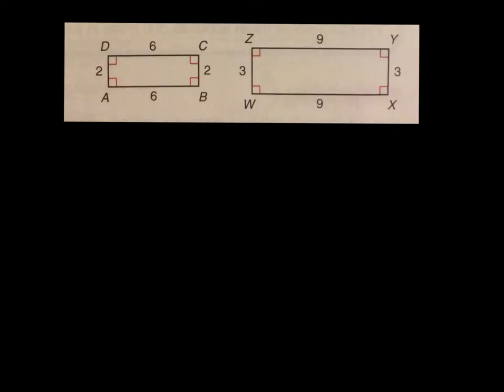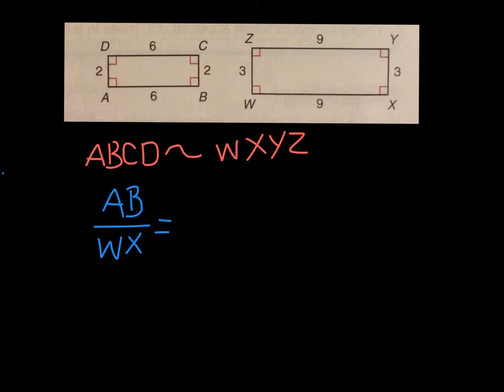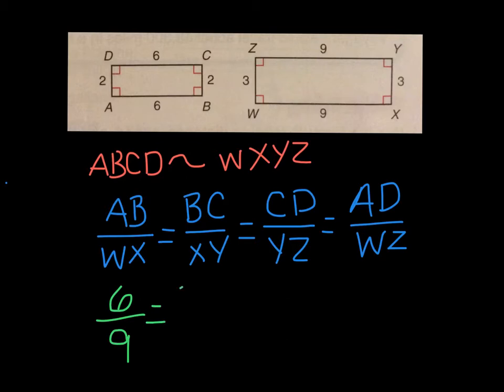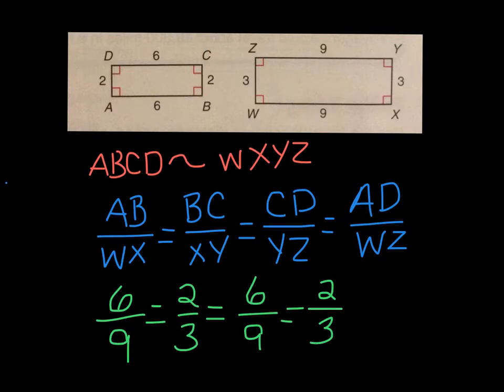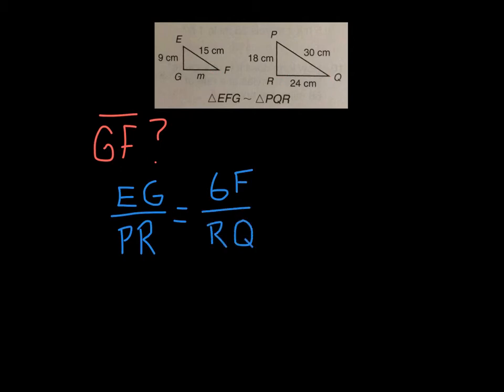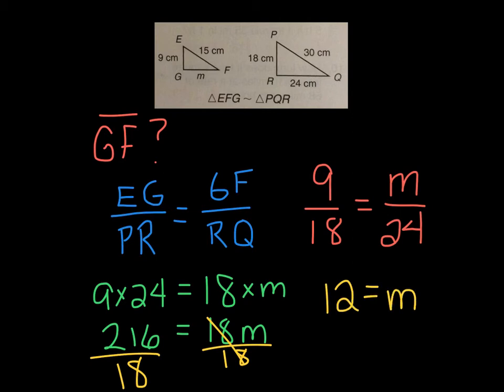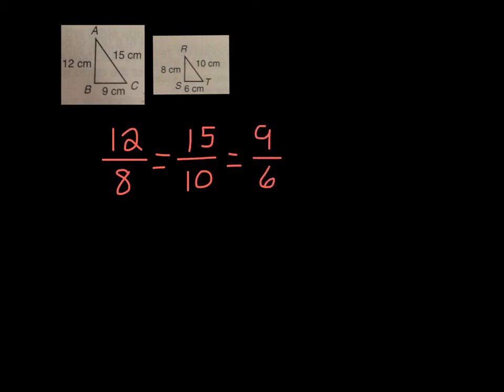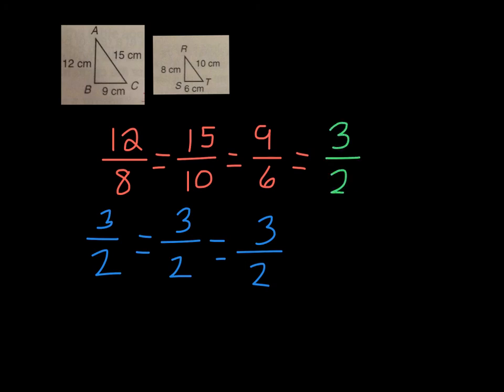11-7 Proportions and Similar Figures